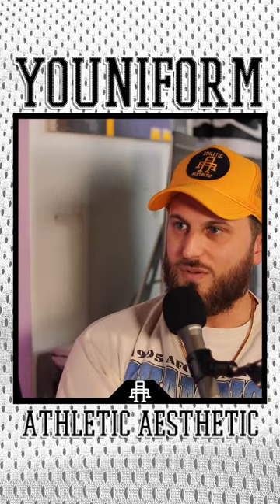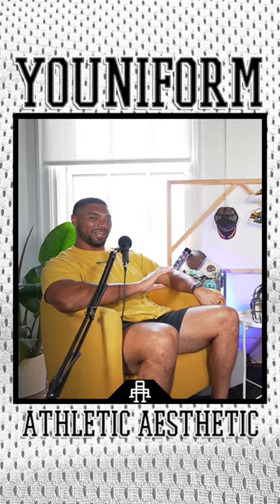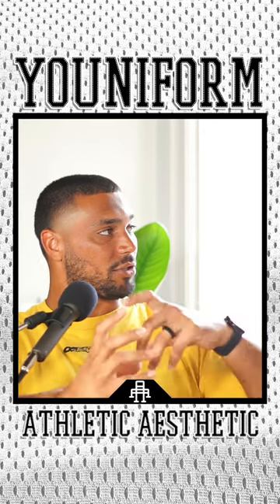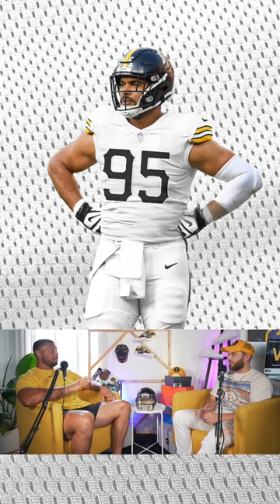YOUniform: Chris Wormley Designs a Steeler Uniform